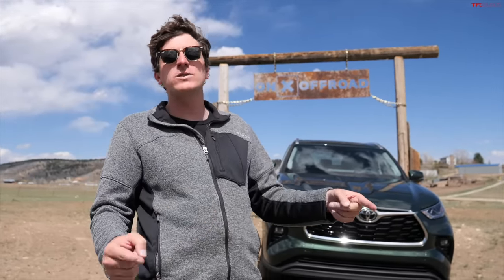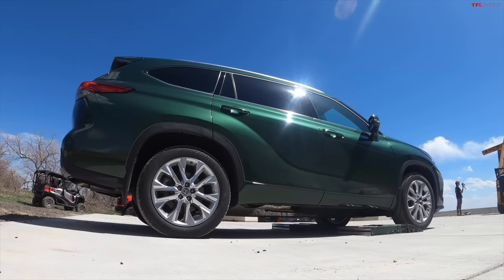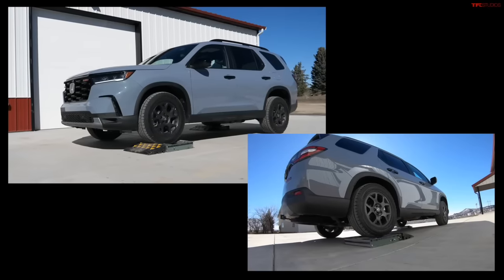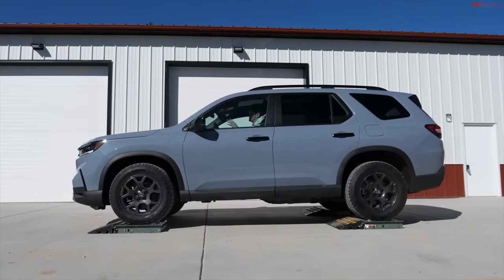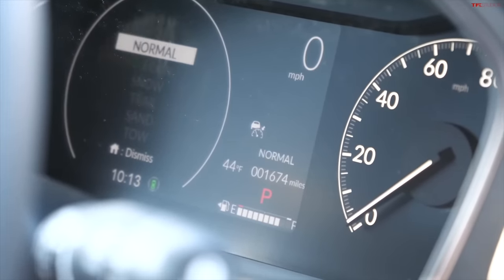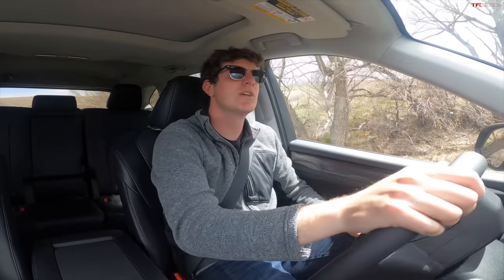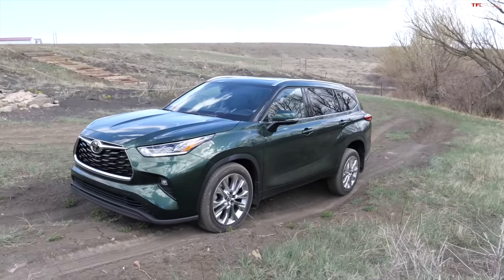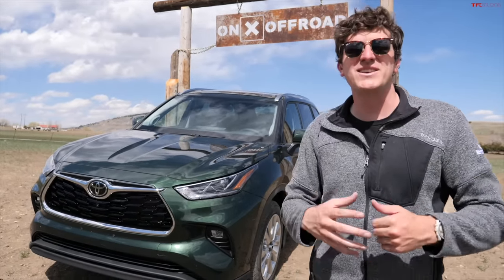The Winner Is Obvious: 2023 Toyota Highlander vs 2023 Honda Pilot | AWD Torture Test & Off-Road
In this video we run the new 2023 Toyota Highlander on the TFL slip test against the 2023 Honda Pilot to find out which one performs best!